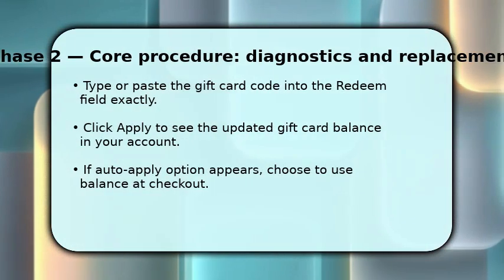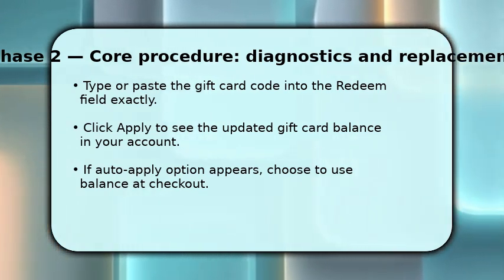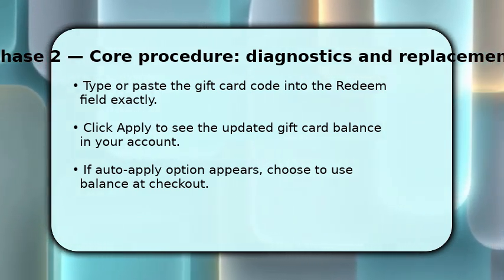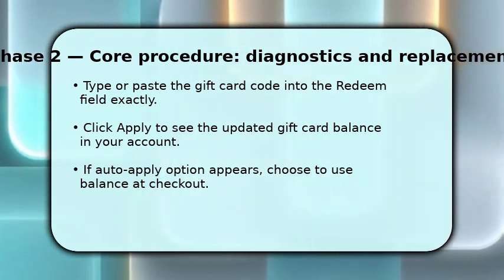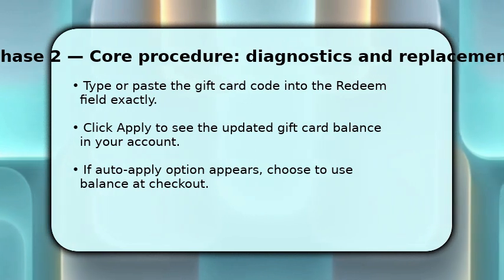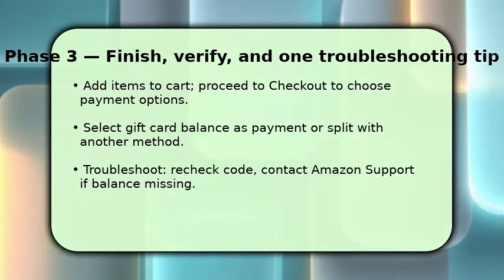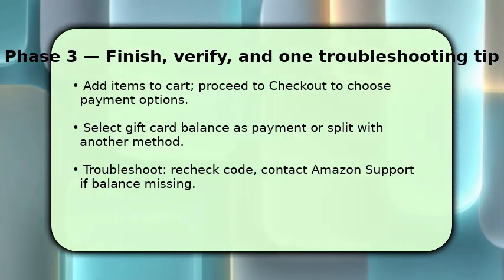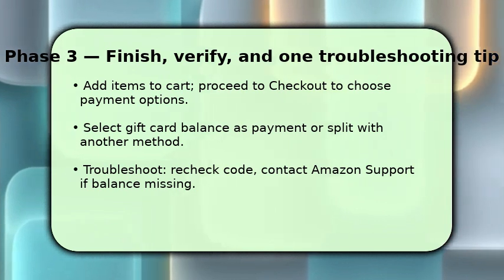How to Use Your Gift Card on Amazon - Step by Step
How to Use Your Gift Card on Amazon - Step by Step | 🔒 Surfshark VPN Deal — Stay private and secure. $1.99/mo + 3 Months Free ▸

Discover the simple steps to redeem your Amazon gift card in this comprehensive guide. From unboxing and entering details, all the way through making purchases or exchanges with ease - follow our step-by extricate every detail for a hassle-free shopping experience on one of the world's leading online marketplaces.

Amazon Gift Card, Redeem Amazon Gift Card, How to Use Amazon Gift Card, Step by Step Guide to Using Amazon Gift Cards, Making Purchases with an Amazon Gift Card, Exchange Items on Amazon using a gift card, Unboxing and Redeeming Your Amazon Gift Card, Amazon Shopping Experience, How to Use Online Retailer's Gift Cards, Benefits of Using Amazon Gift Codes